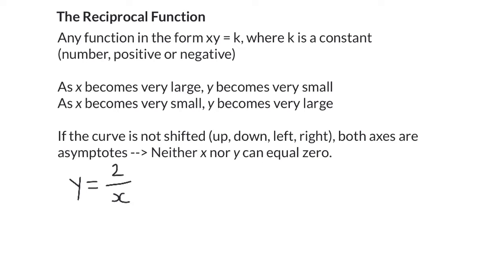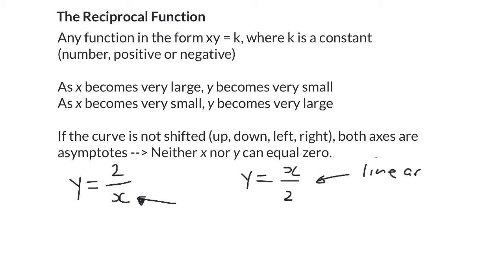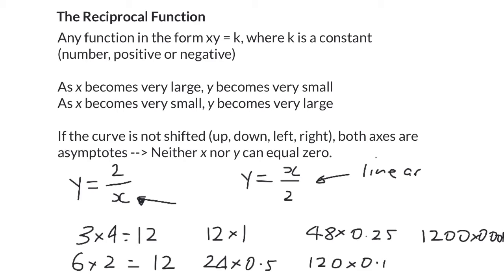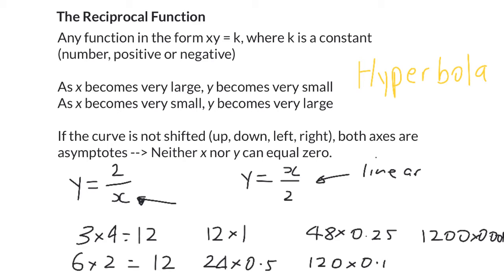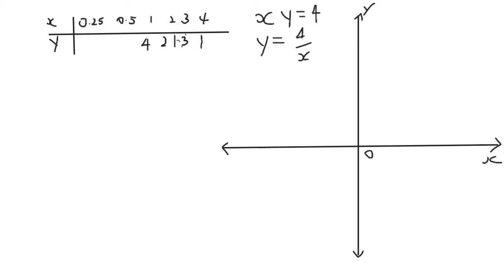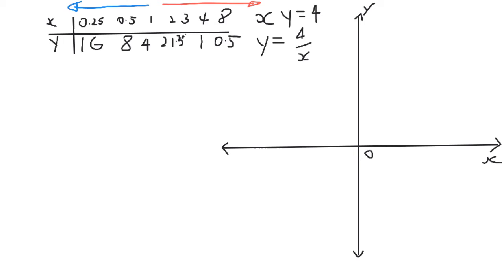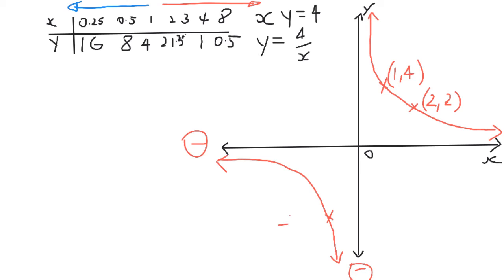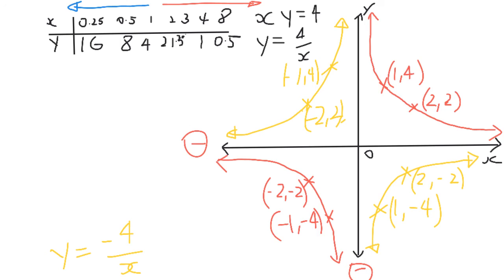The Reciprocal Function